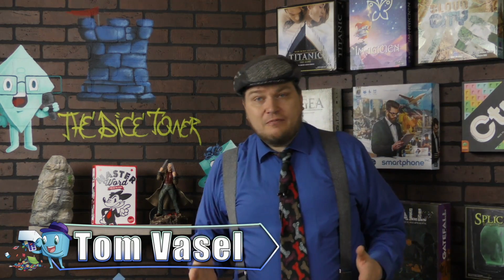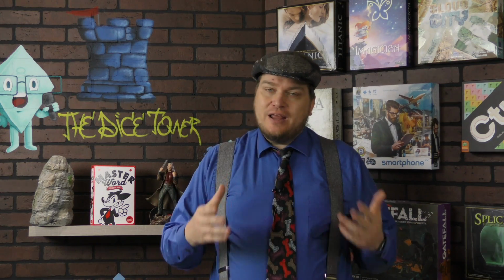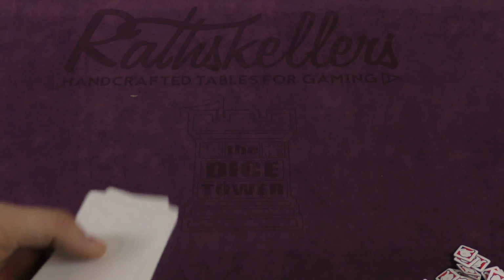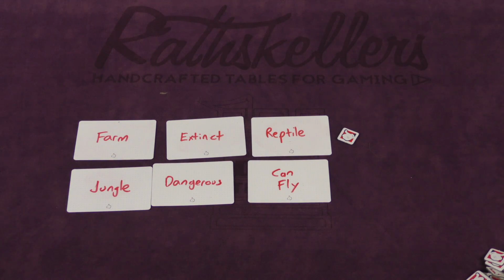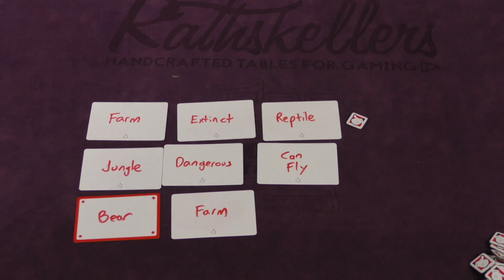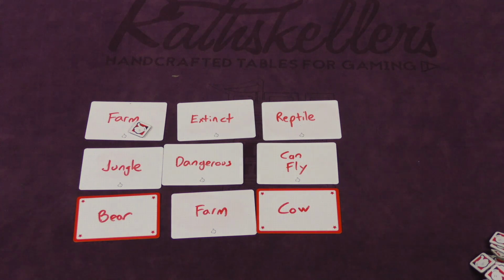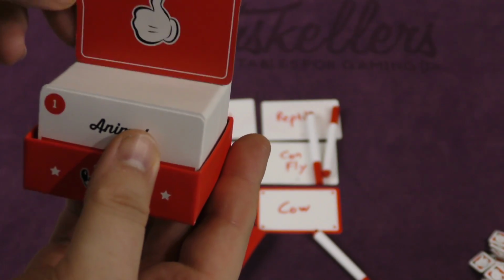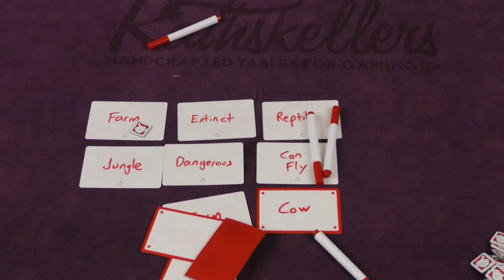Master Word Review - with Tom Vasel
Tom Vasel takes a look at a co-op deduction word game!

Intro 0:00
Overview 1:00
Final Thoughts 4:21